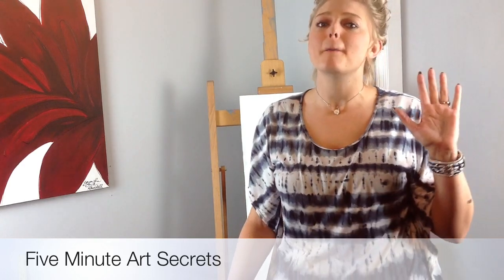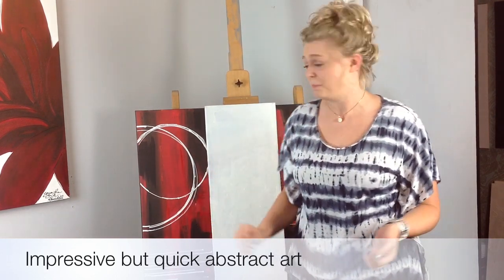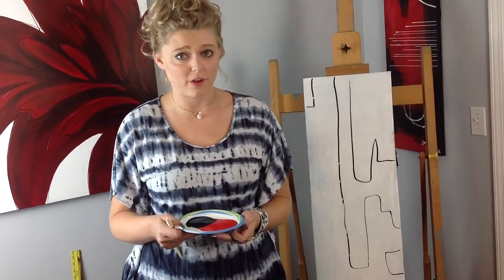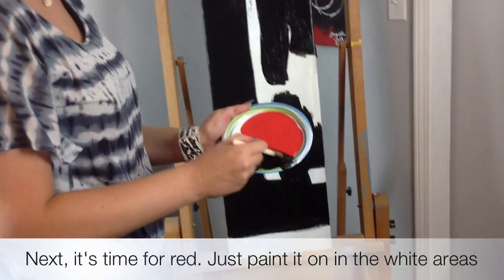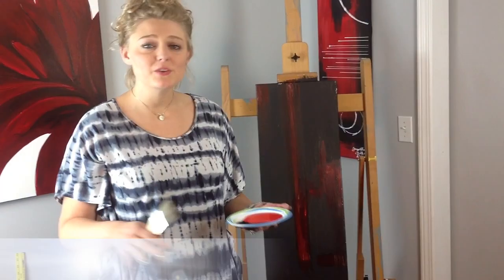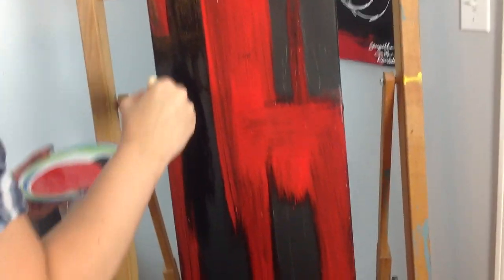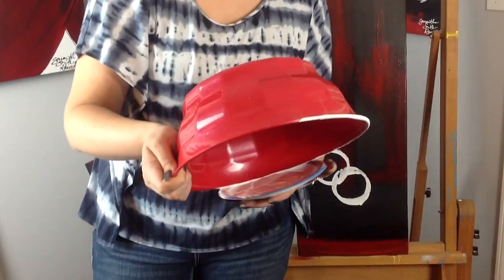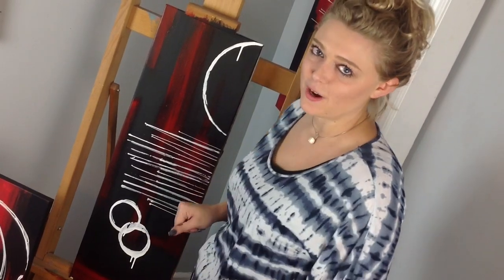Five Minute Art Secrets #1 - Abstract Contrast Painting with Samantha Ramsdell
The queen of home decor, Samantha Ramsdell, offers a free how to paint lesson for a classy and sassy black and red abstract contrast painting with white accents - all in about five minutes. Just grab your red, black and white paint and follow Sam's easy and quick instructions. In minutes you will be painting like a pro with wall ready art work that will impress your friends and family!

Samantha Ramsdell is an award winning professional artist and art instructor with a love for sharing her knowledge and techniques. Follow along in this art series to learn how to paint many different works in several styles, all in about five minutes!